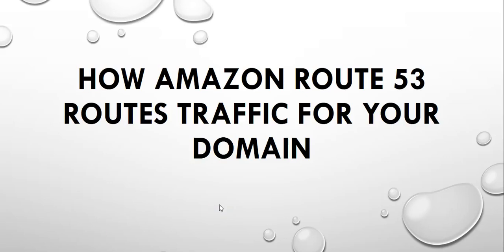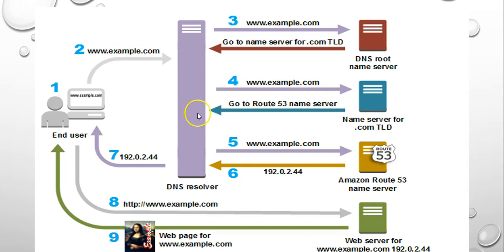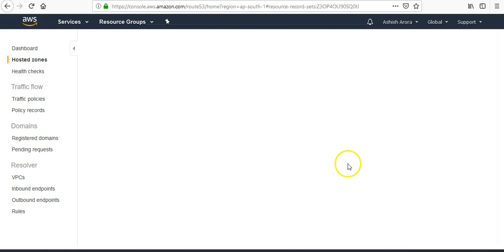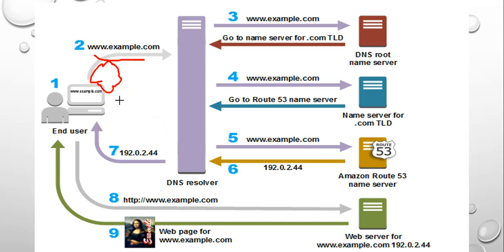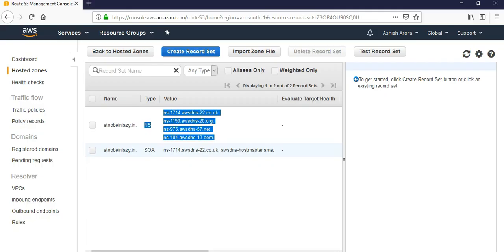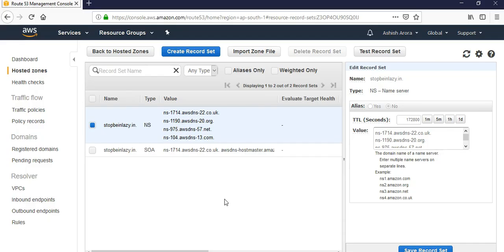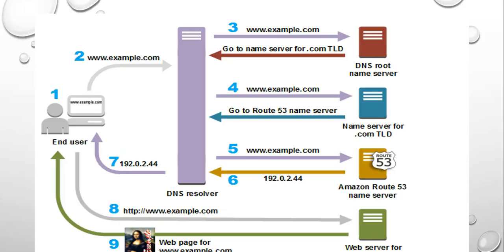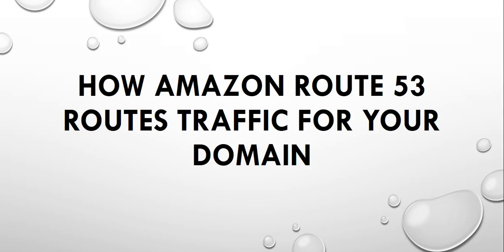HOW AMAZON ROUTE 53 ROUTES TRAFFIC FOR YOUR DOMAIN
This is ROUTE 53 AWS TUTORIAL for AWS Solution Architect Associate Level Exam. This video covers HOW AMAZON ROUTE 53 ROUTES TRAFFIC .

These videos will help you prepare for AWS Certification.